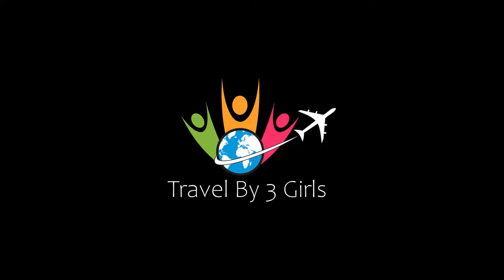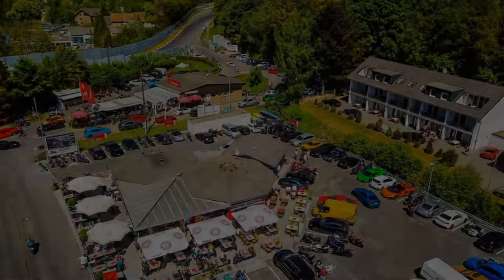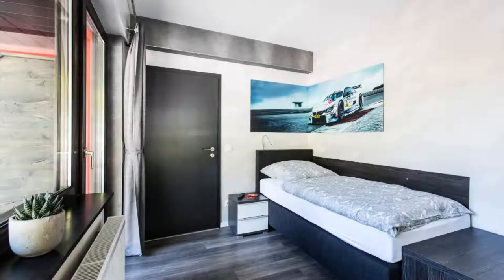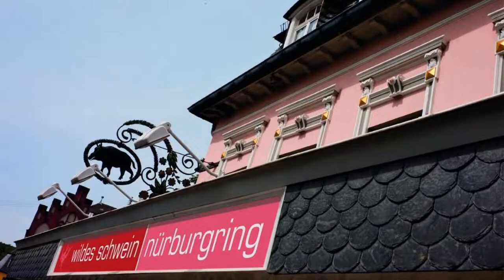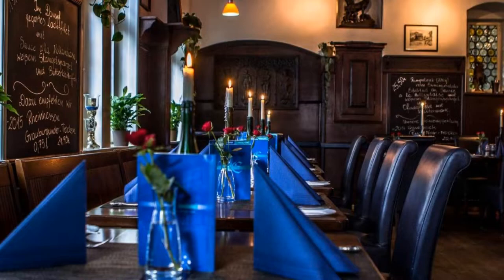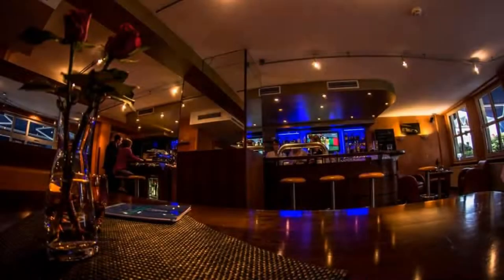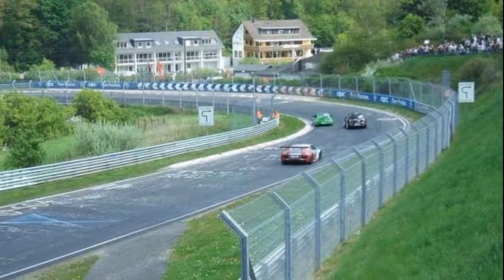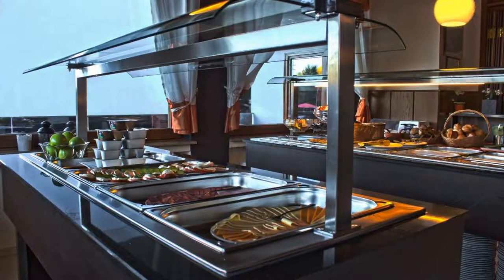Top 5 Recommended Hotels In Adenau | Best Hotels In Adenau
Queries Solved:
1) Top 5 Recommended Hotels In Adenau
2) Top 5 Hotels In Adenau
3) Top Five Hotels In Adenau
4) Top 5 Romantic Hotels In Adenau
5) 5 Best Hotels For Couples In Adenau
6) Hotels In Adenau
7) Best Hotels In Adenau
8) Top 5 Luxury Hotels In Adenau
9) Luxury Hotel In Adenau
10) Luxury Hotels In Adenau
11) Luxury Stay In Adenau
12) Top 5 4 Star Hotel In Adenau
13) Best 4 Star Hotel In Adenau
14) 4 Star Hotel In Adenau

Track Title: Fiesta de la Vida
Artist: Aaron Kenny